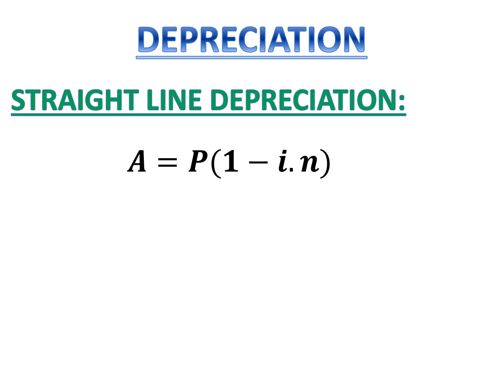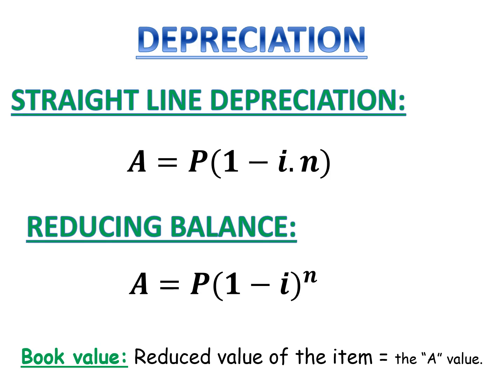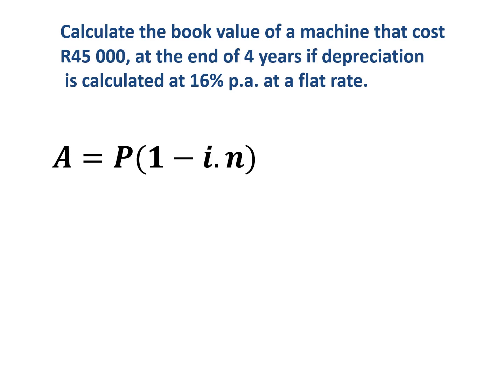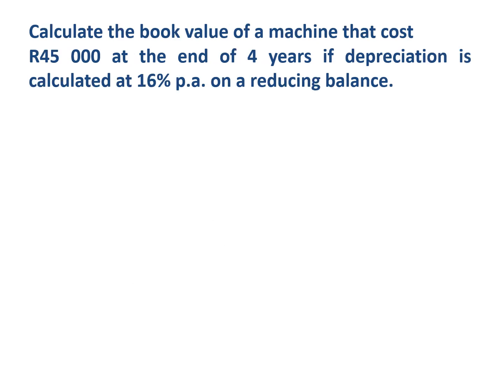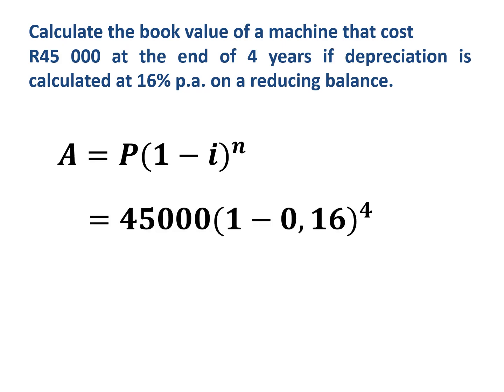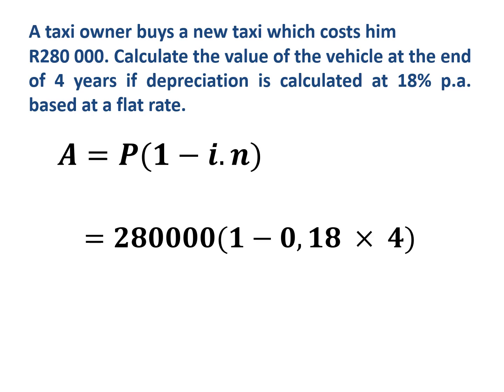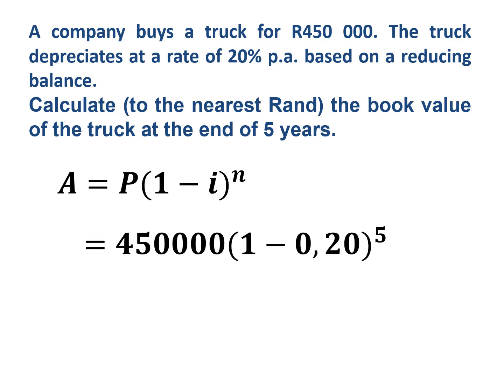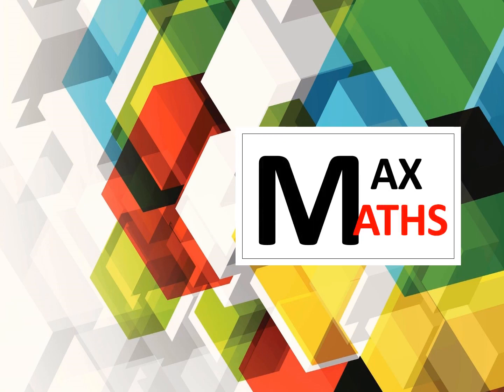Grade 11 Financial Maths L6 Depreciation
This video discusses Depreciation in Financial Mathematics